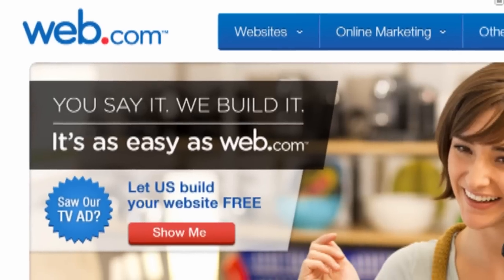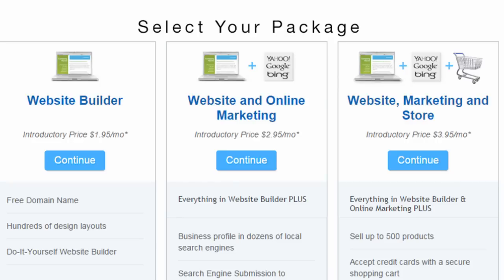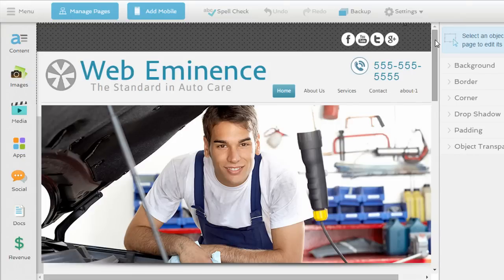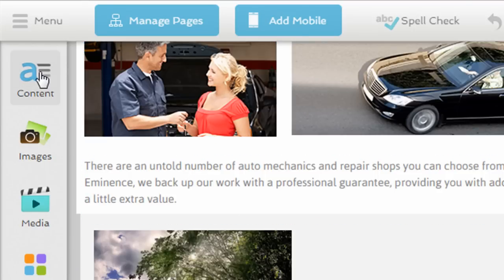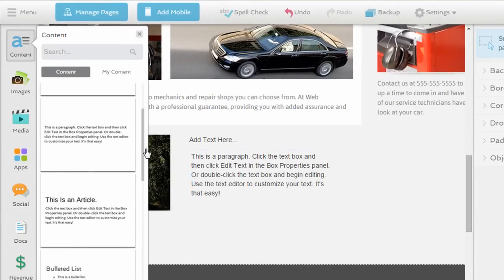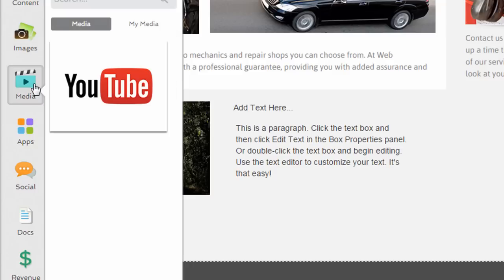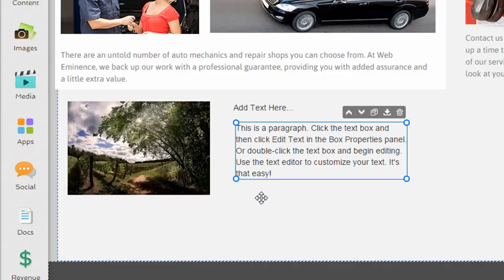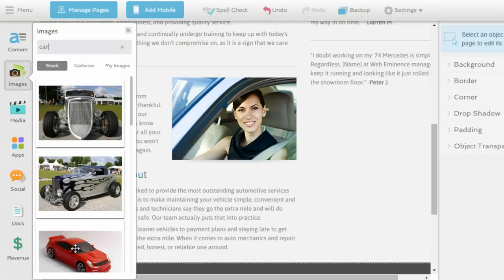Web.com Website Builder - DIY Features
If you’ve seen a television ad for Web.com’s services and you’re wondering how it all works, you’re not alone. Thankfully, Ryan Bowman from Web Eminence is here to break down this website builder platform and offer one of his helpful Web.com reviews. As Ryan explains, Web.com has two types of services: expert website design and a DIY website builder. If you choose the expert design service, Web.com will build your site for you. While this can be efficient and a lifesaver for anyone who lacks tech savviness, many users enjoy the freedom and control afforded by the do-it-yourself website builder. This video illustrates the basic steps you will take with creating a DIY site.

The first step is choosing a predesigned template on Web.com. Your template will include a color scheme, text font, and may have modules for text and images. Templates are categorized by industry, allowing you to find a design that best suits your business. Once you find the right template, you are immediately taken to the website builder platform. This user-friendly program is intuitive. As Ryan explains, nearly anyone can navigate the screens and customize a site for their business or even personal use.

Widgets are located on the left side of the website builder platform, allowing you to easily drag and drop text blocks, images, and other features to a specific spot on your site. When it comes to images, you can either add stock images or upload your own. It’s also possible to organize your pictures in a gallery. Other available widgets include maps, social media, and YouTube videos. Once you add a feature, it’s possible to change the widget options or delete it altogether.

After you have evaluated Web.com’s pricing and features, you may find that this DIY option is the best way to build your new site. It can certainly meet the needs of users who require a simple, easy-to-edit website.

Video created by Top 10 Best Website Builders Expert Ryan Bowman -- See his other videos